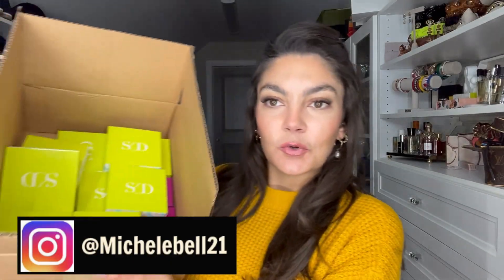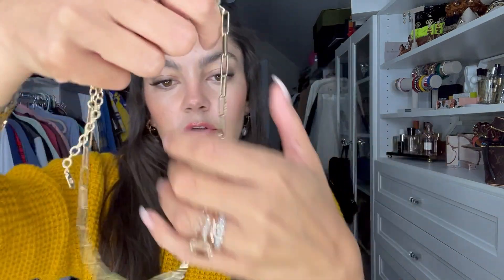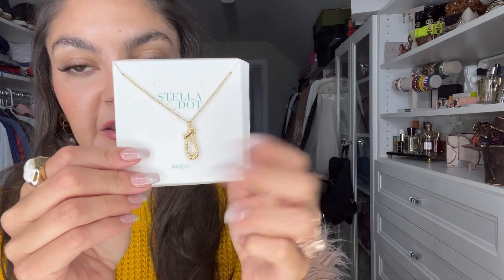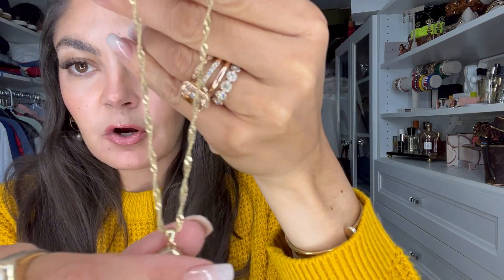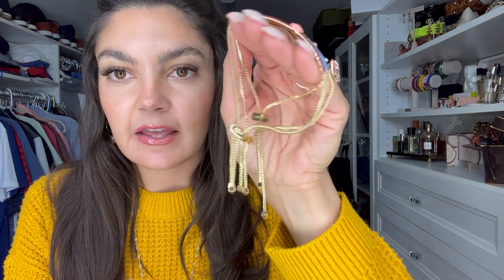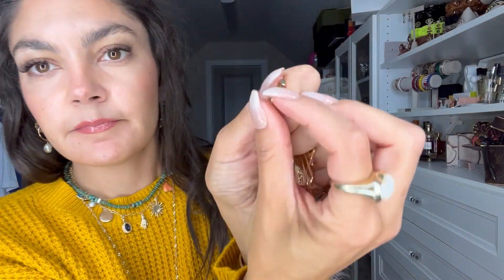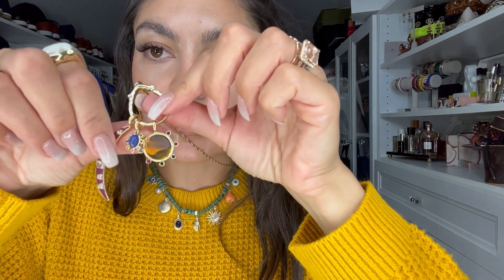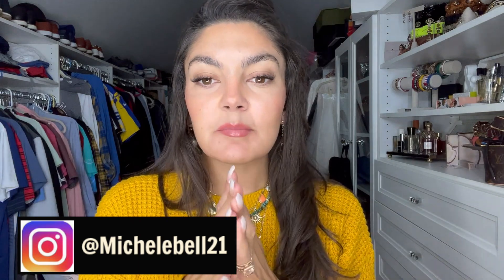STELLA & DOT FALL COLLECTION | CHARMS, STRANDS + LAYERS!